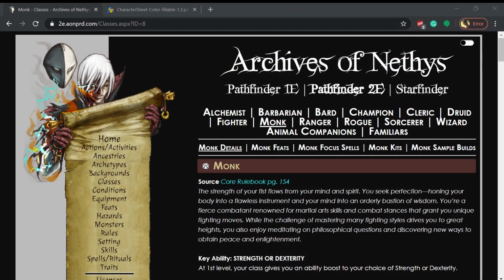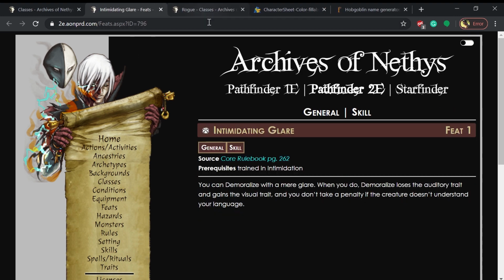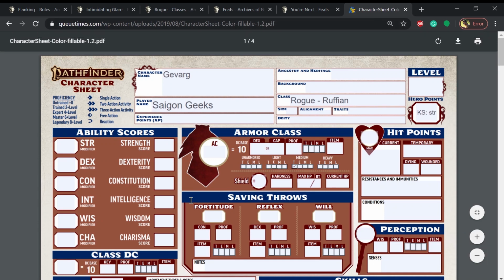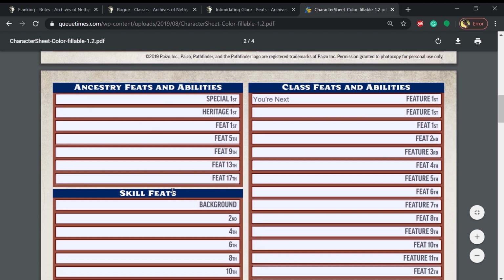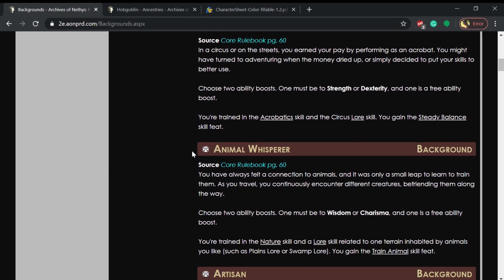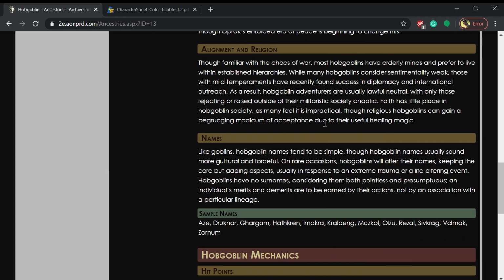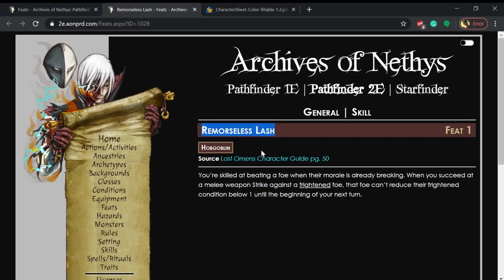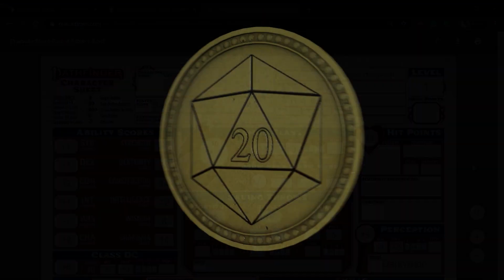Pathfinder 2e - Let's Roll An Intimidator Specialist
Here's a new type of video I wanted to try out: rolling Pathfinder 2e characters.

Want to support us? Buy one of Minibot's shirts! --- @muagaoshirts (Facebook)

Free Saigon Geek T-Shirts

If you live in Vietnam and would like a free Saigon Geek t-shirt, get in touch with us!

We're looking for translators!